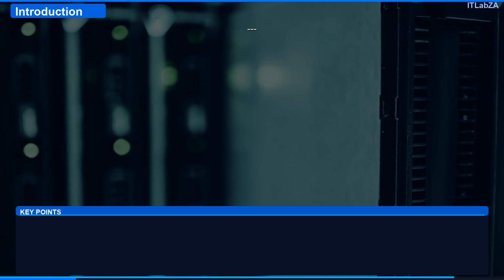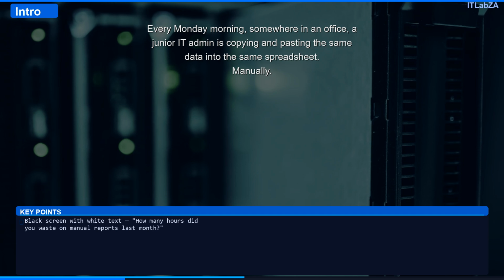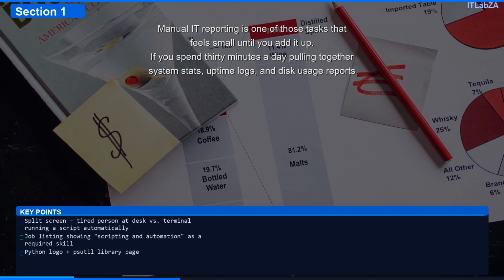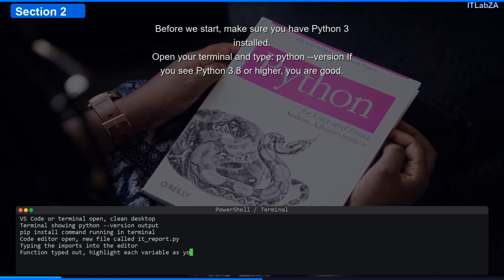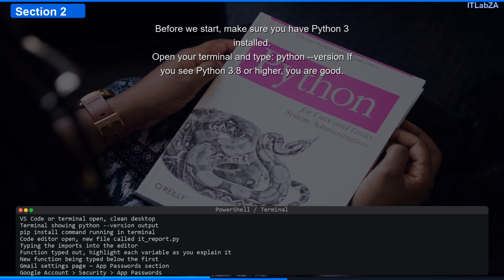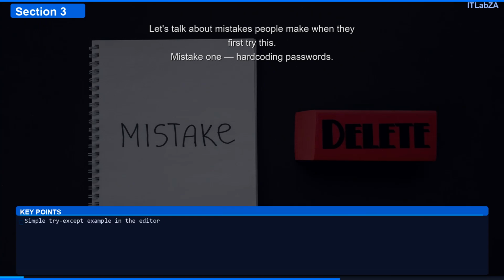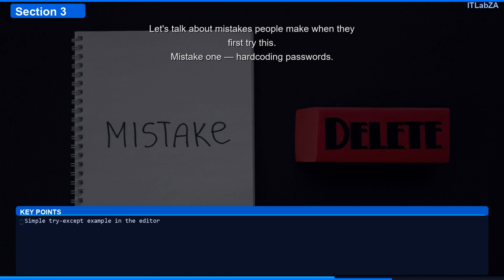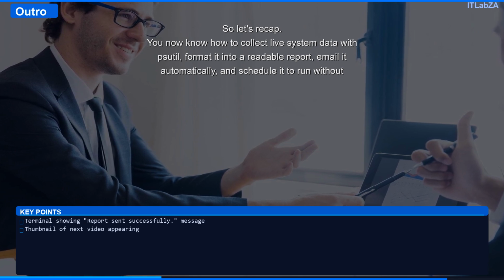Automate IT Reports with Python – Save Hours Every Week (2026)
Real Python scripts for IT automation — generate server health reports, AD user summaries, and uptime stats automatically and email them on schedule.

• Python basics for IT automation (no dev experience needed)
• Reading Windows Event Logs with Python
• Querying Active Directory with python-ldap
• Generating HTML and PDF reports automatically
• Emailing reports with smtplib
• Scheduling with Task Scheduler (Windows) and cron (Linux)

• openpyxl (Excel): pip install openpyxl
• ReportLab (PDF): pip install reportlab